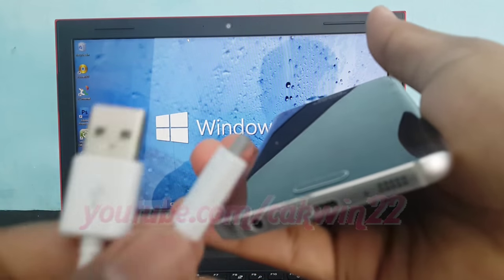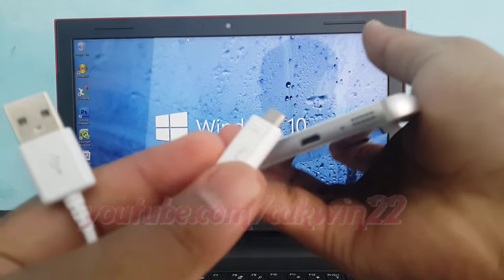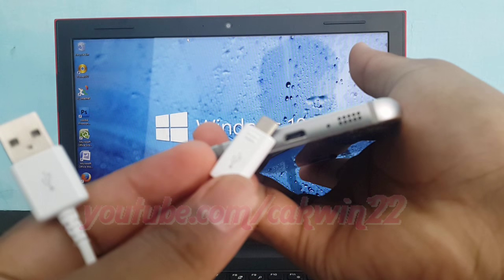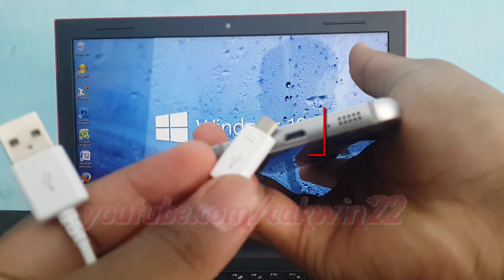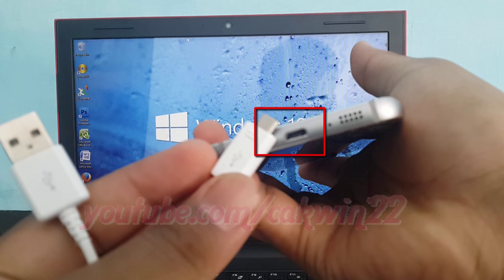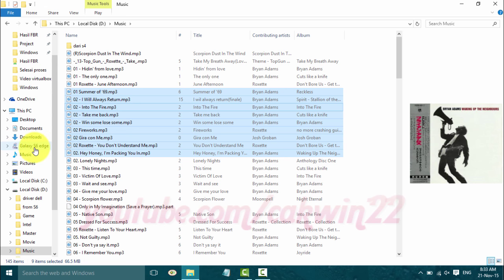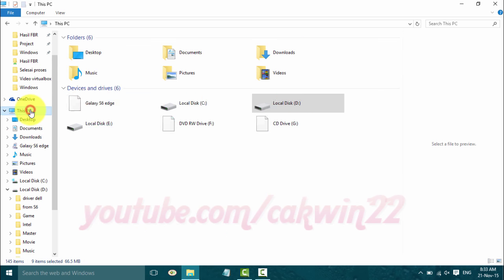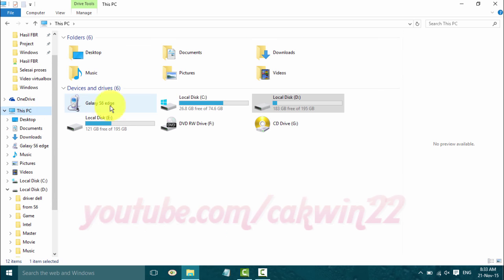Android : How to transfer Music from computer to Samsung Galaxy S6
This video show How to transfer Music from computer to Samsung Galaxy S6 or s6 Edge.  In this tutorial I use Samsung Galaxy S6 Edge SM-G925F International version with Android 5.1 (Lollipop). And Dell inspiron with Windows 10 OS